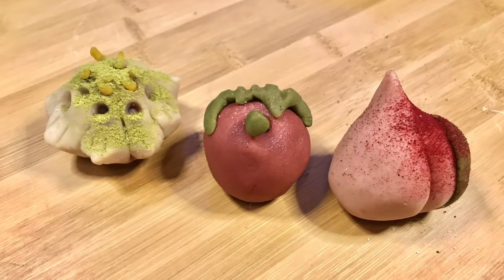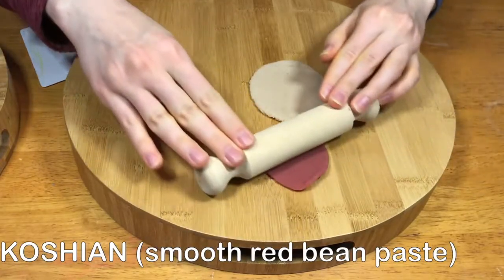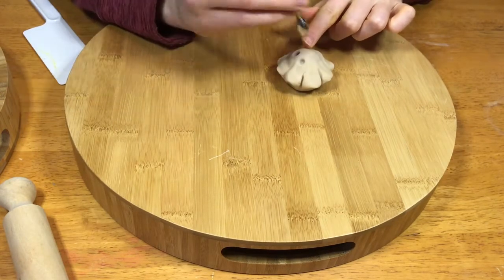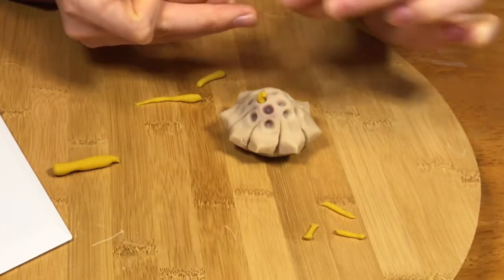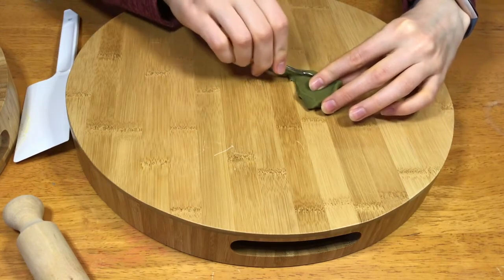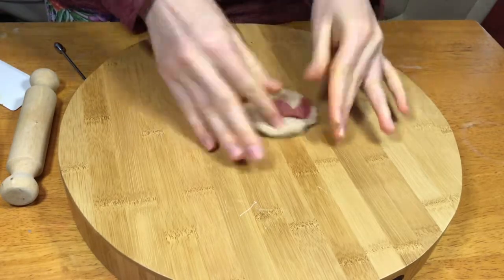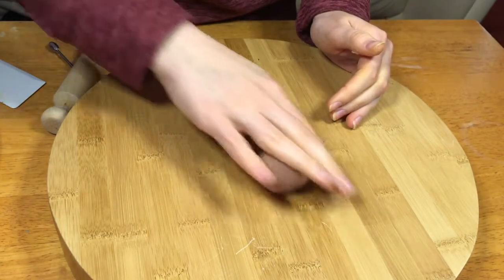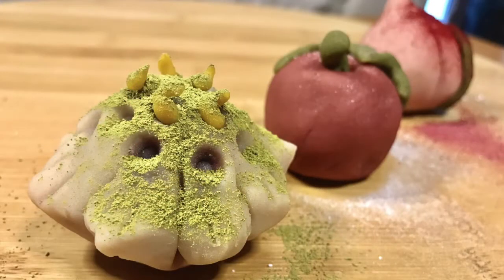Japanese inspired deserts or Nerikiri Wagashi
Artist Indrė Rimšelytė takes us through the process of making these beautiful little Japanese treats.

I think this might be my favourite Keep it creative film so far!

Thanks to Arts Council England for supporting this project.